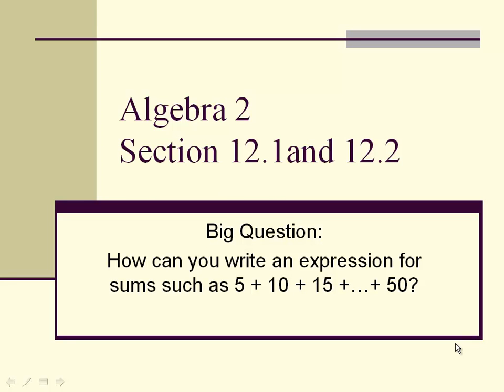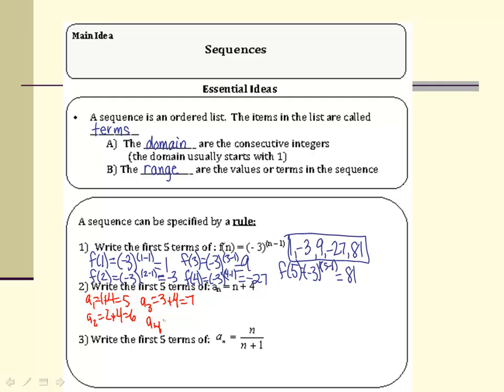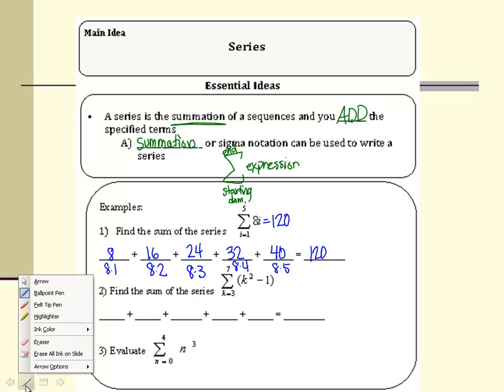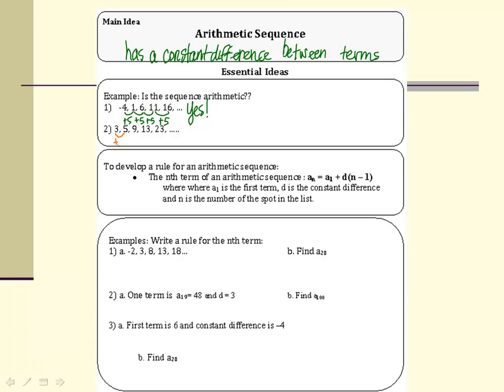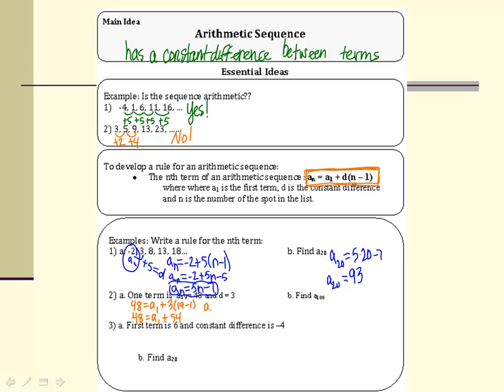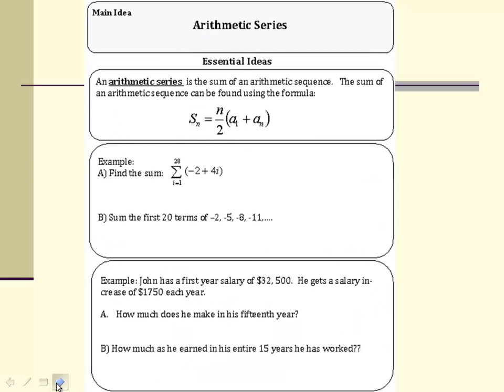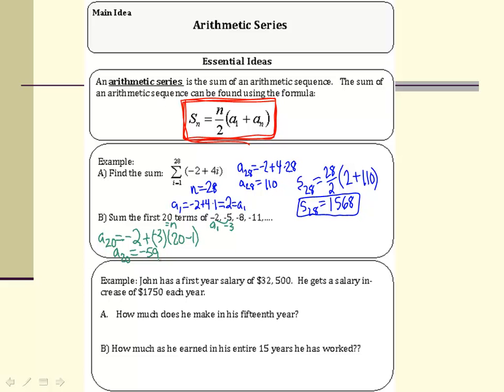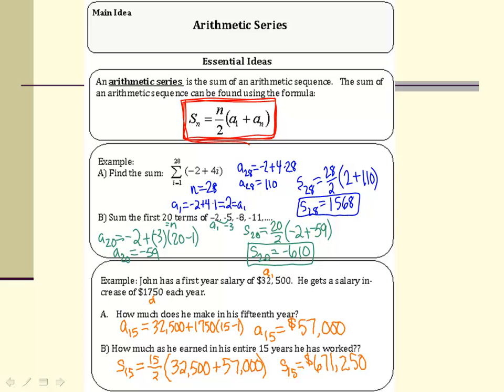12.1 and 12.2 Sequences and Series.mp4